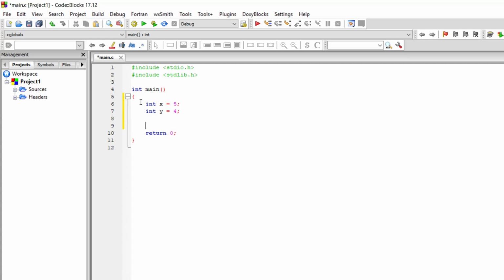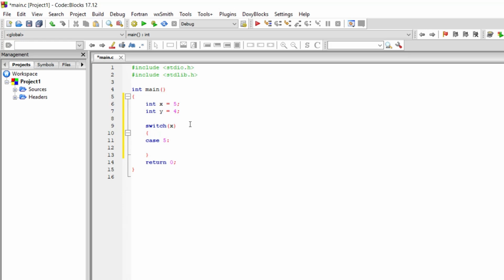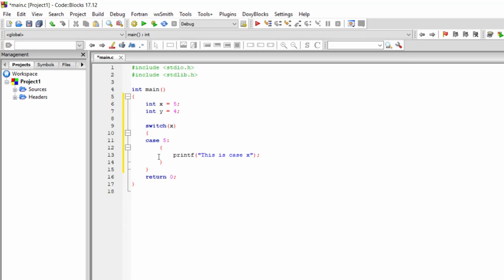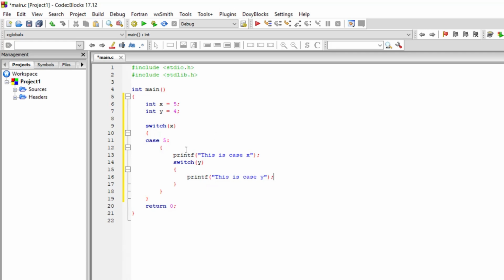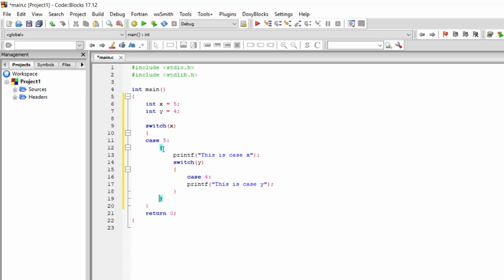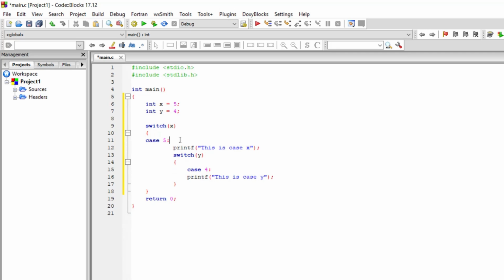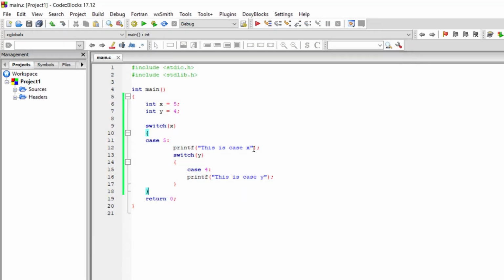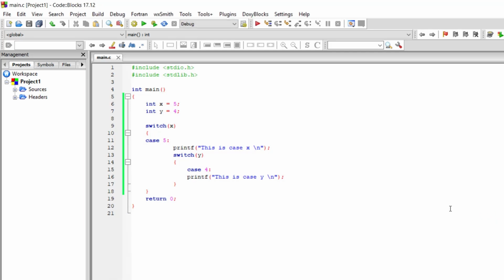C Programming Tutorial 23: Nested Switch Statement in C Programming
Learn how to use nested switch statements in C programming with this step-by-step tutorial from Emenwa Global. This video breaks down the concept of using a switch statement within another switch statement, making it easy for beginners to understand. You'll see real code examples and practical use cases that help clarify how nested switches work in real-world programming. Perfect for students, coding enthusiasts, and beginners looking to master C programming fundamentals.